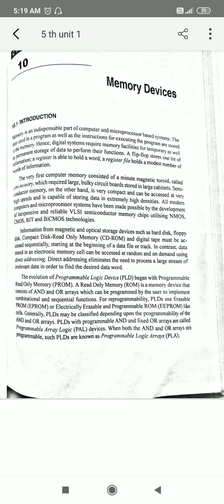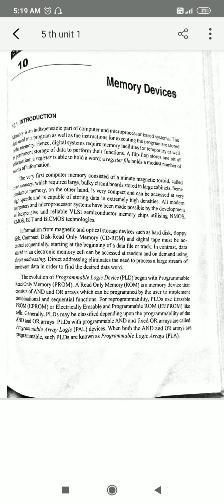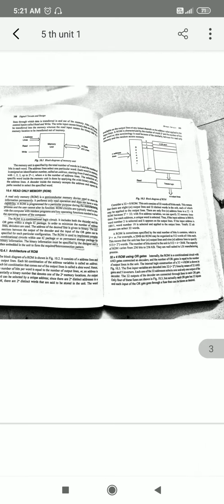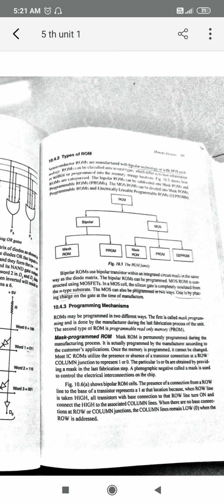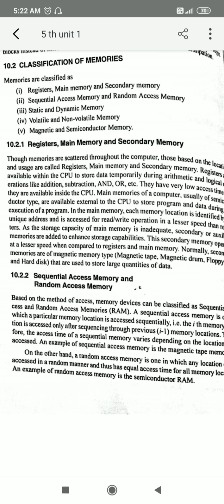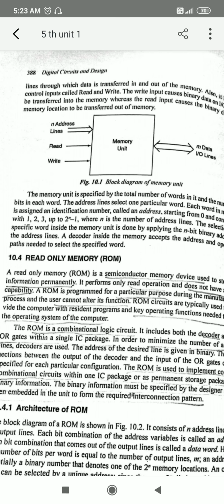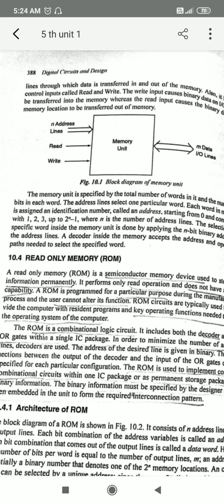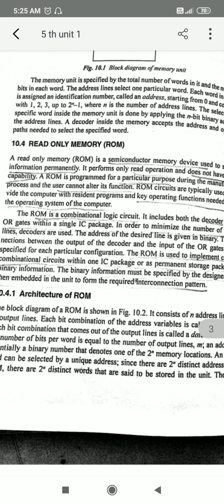memory devices classification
memory devices classification discussion
introduction
definition of memory.